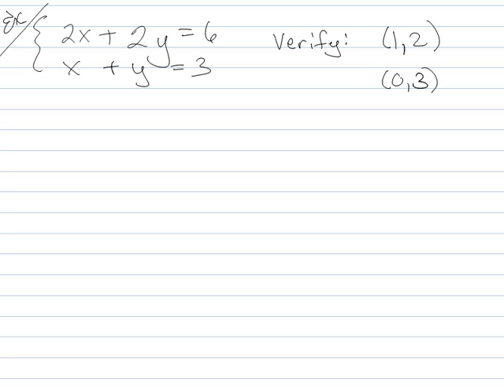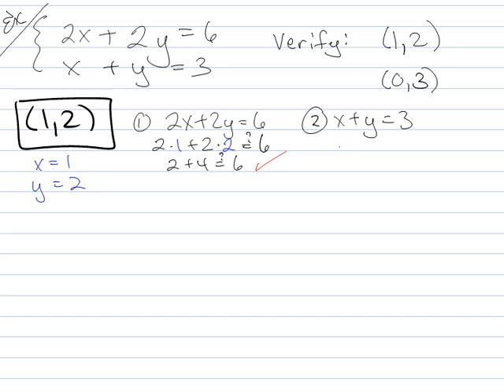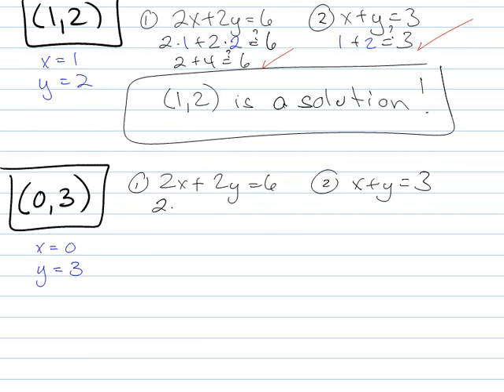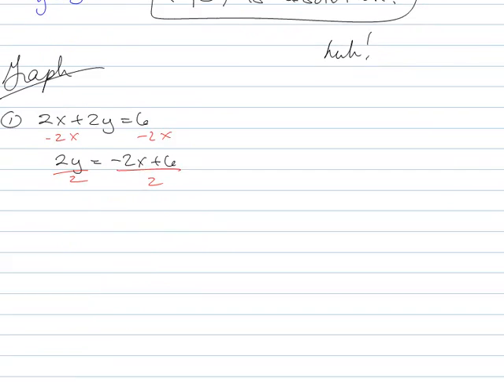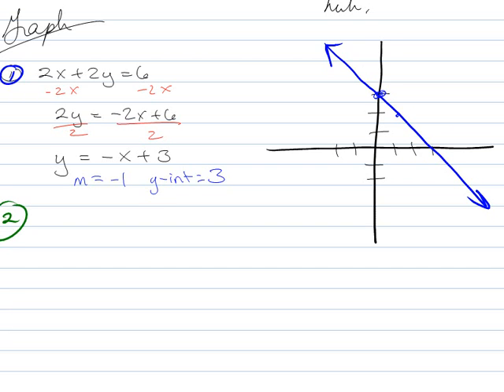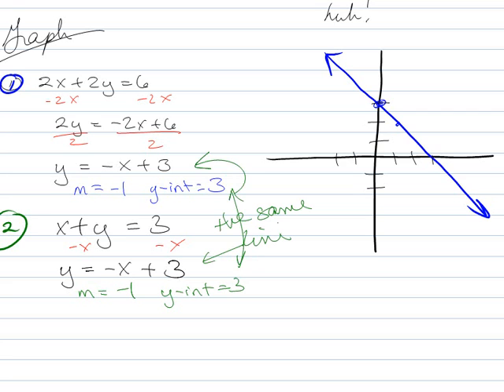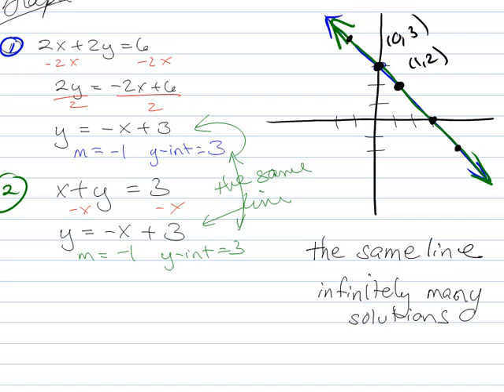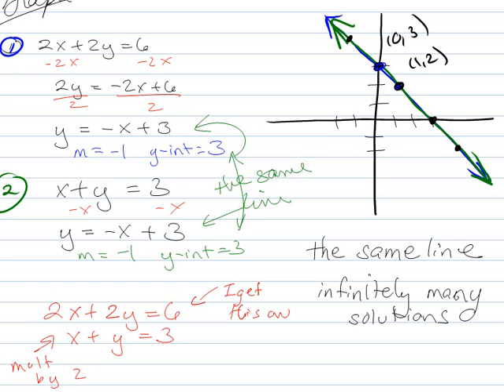Systems of Equations with an Infinite Number of Solutions